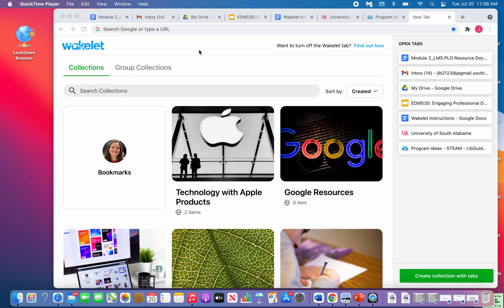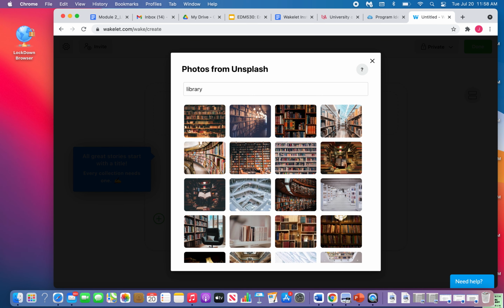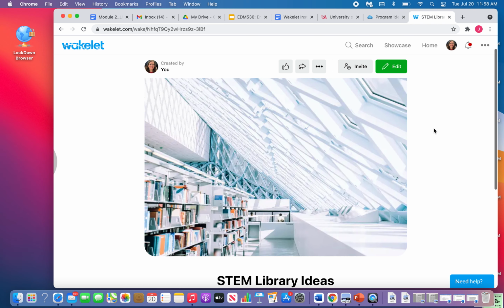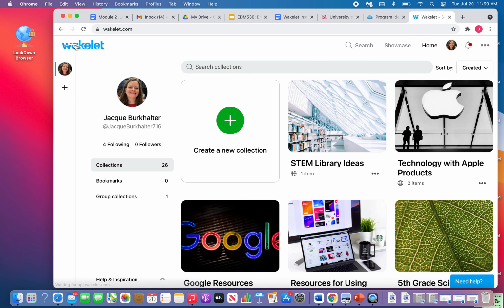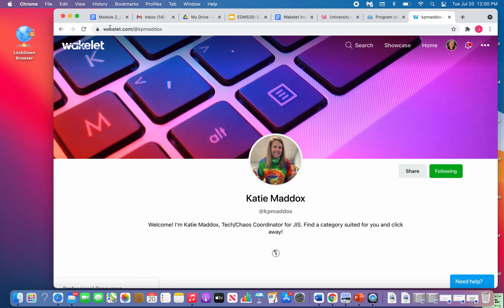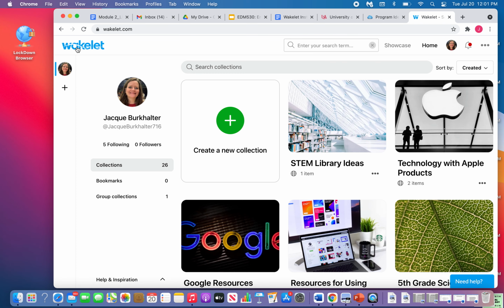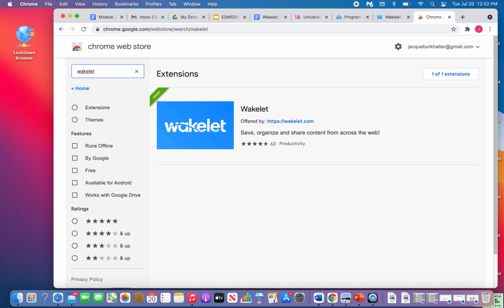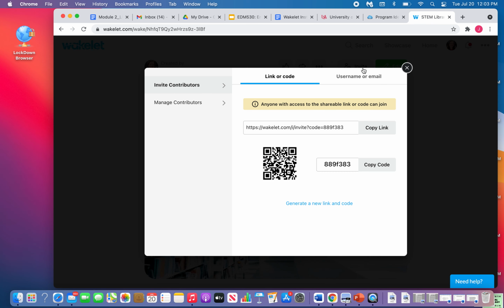How Can Wakelet Help Me? 2021-07-20 at 11.55.57 AM